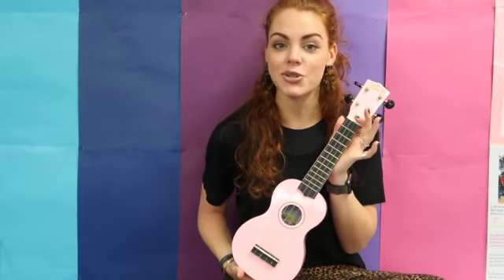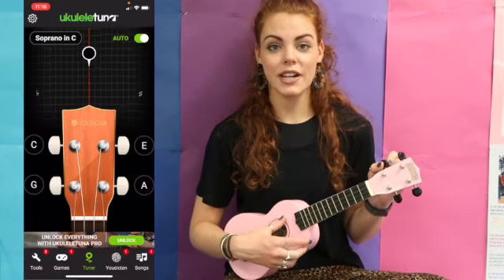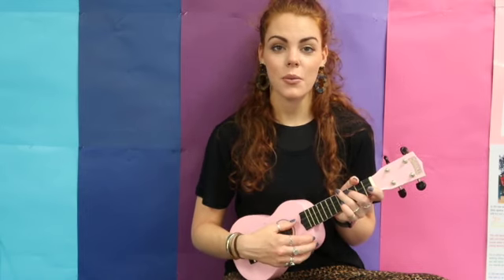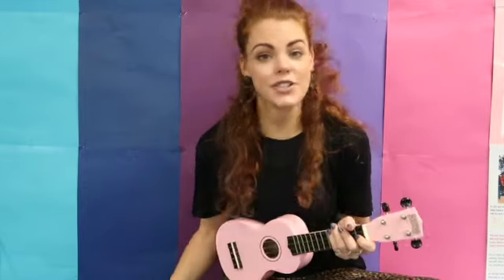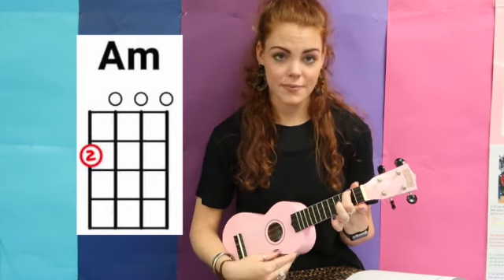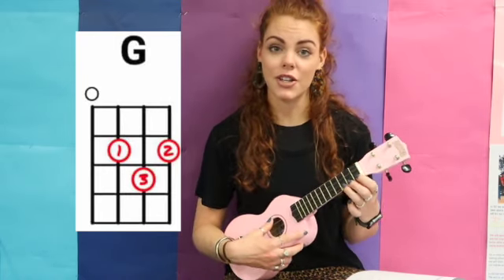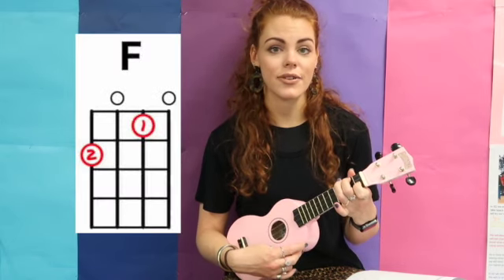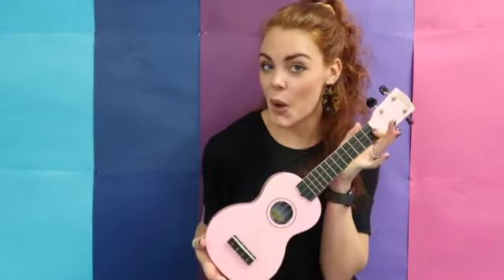4 CHORDS TO PLAY ANY SONG!! - UKULELE BASICS!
Hi guys!
Today I'll be showing you how to play 4 of the most commonly used ukulele chords.

Socials:
TeachersPayTeachers: Sam the Teacher